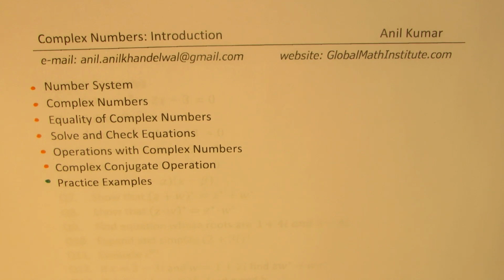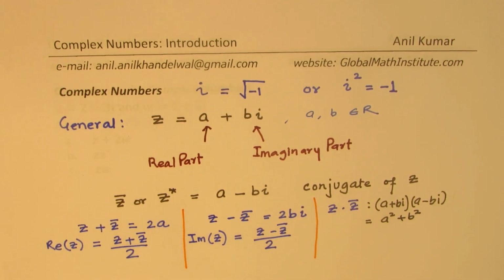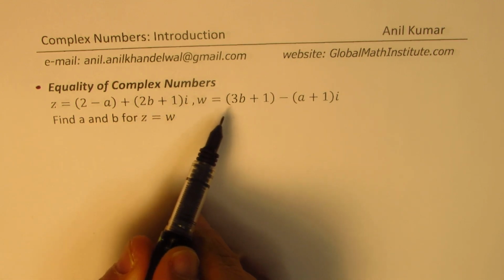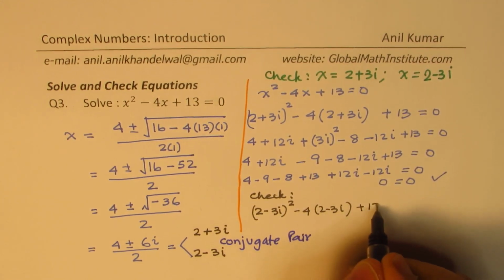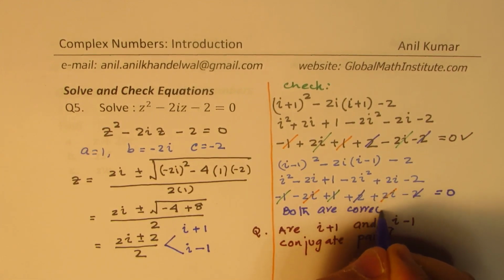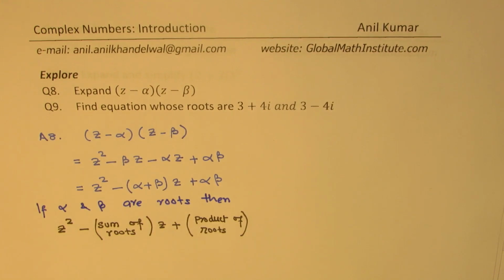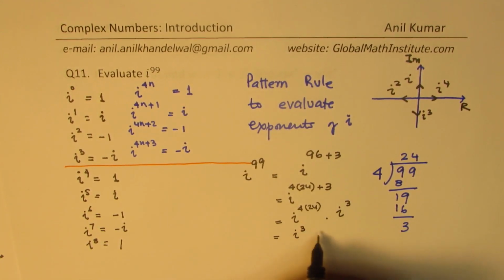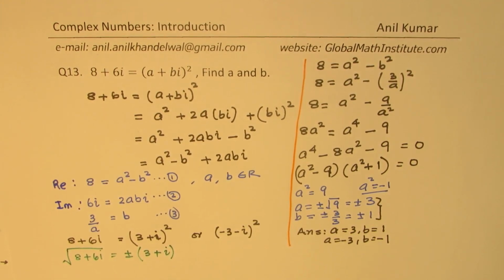Complex Numbers Introduction Lecture with 13 Examples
Division and Square Root Complex Numbers Polar Coordinates Concepts on Complex Numbers Related Videos

Q1. Solve : x^2-2x-3=0
Q2. Solve : 〖9x〗^2+1=0
Q3. Solve : x^2-4x+13=0
Q4. Solve : z^2-6iz-9=0
Q5. Solve : z^2-2iz-2=0
Q6. Expand (z-α)(z-β)
Q7. Show that (z+w)^*=z^*+w^*
Q8. Show that (z w)^*=z^*  w^*
Q9. Find equation whose roots are 3+4i and 3-4i
Q10. Expand and simplify (2+3i)^3
Q11. Evaluate i^99
Q12. If z=2-3i and w=1+2i find zw^*-wz^*
Q13.  8+6i=(a+bi)^2 , Find a and b.